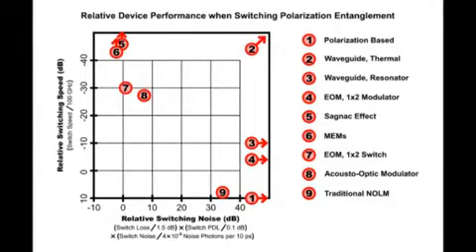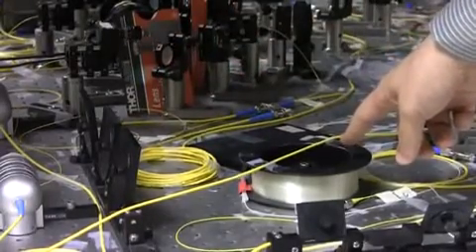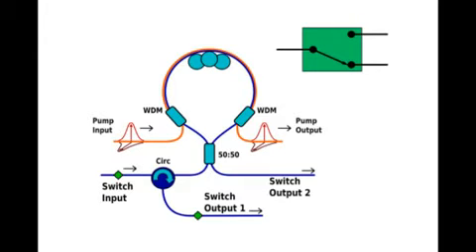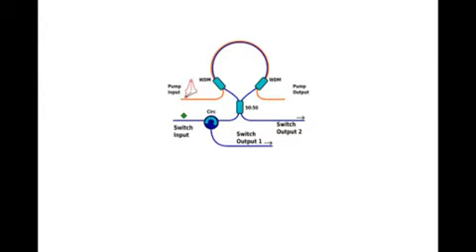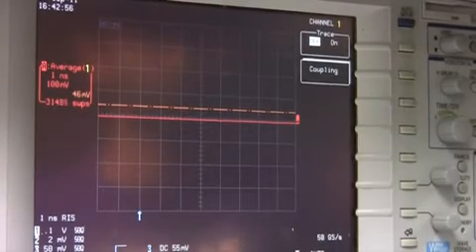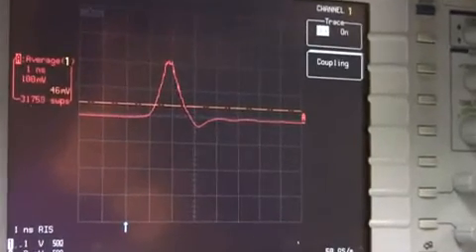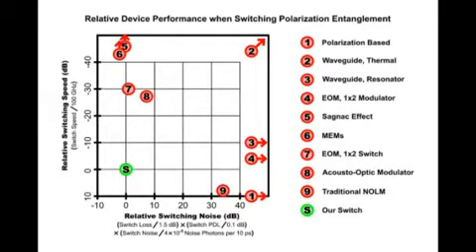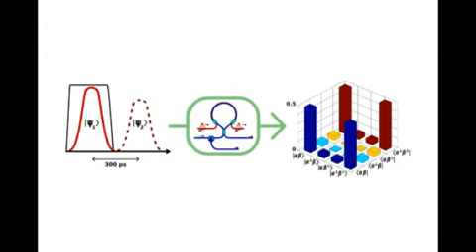All-optical switching of photonic entanglement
Video abstract for the article 'All-optical switching of photonic entanglement' by Matthew A Hall, Joseph B Altepeter and Prem Kumar.